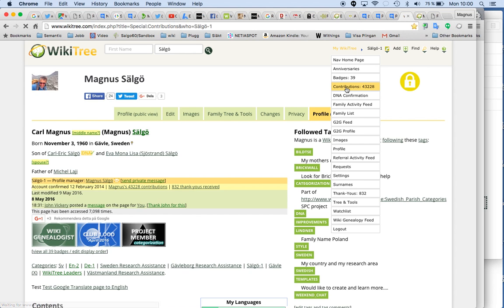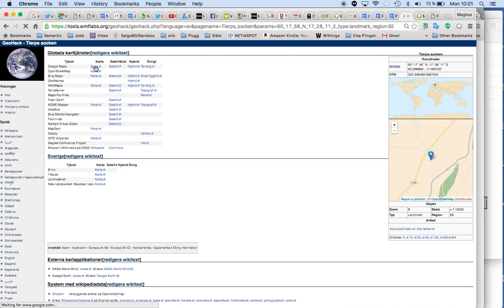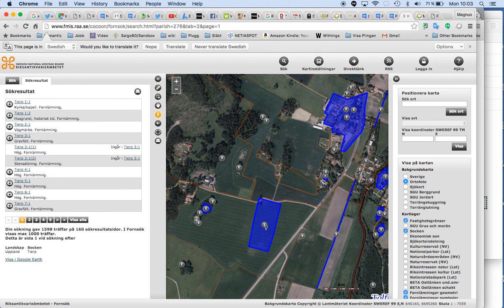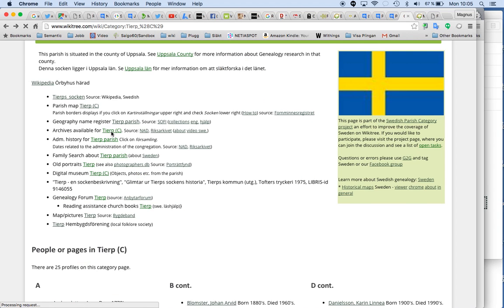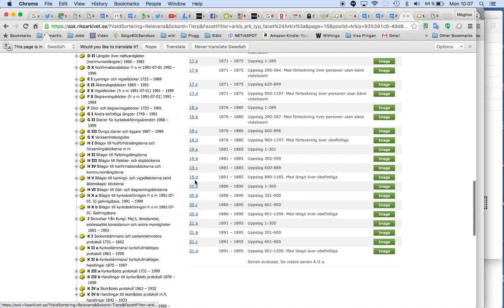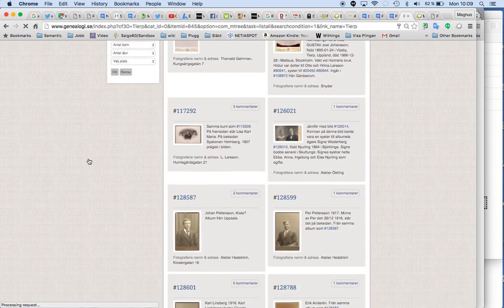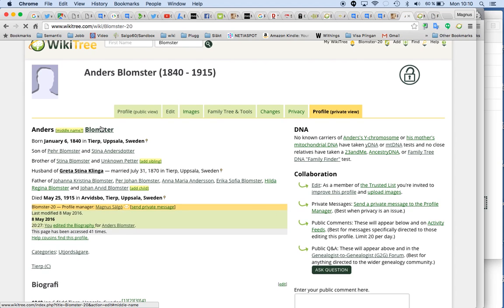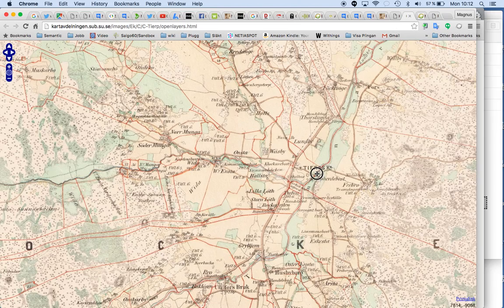Swedish resources explained